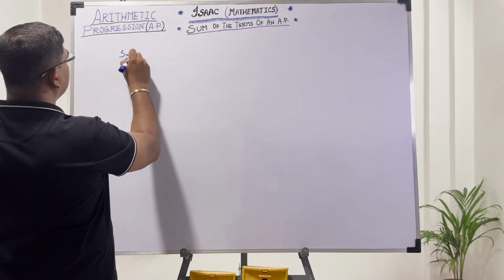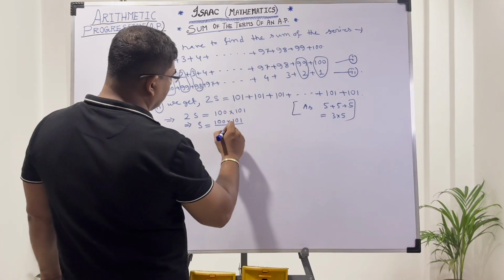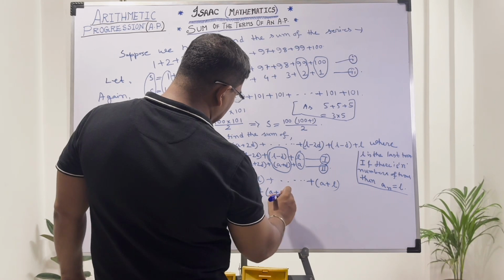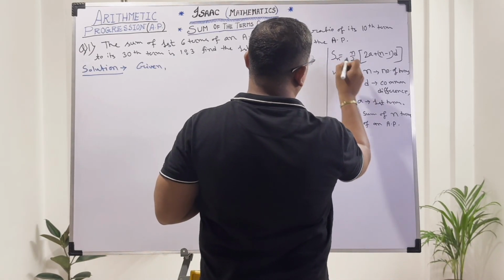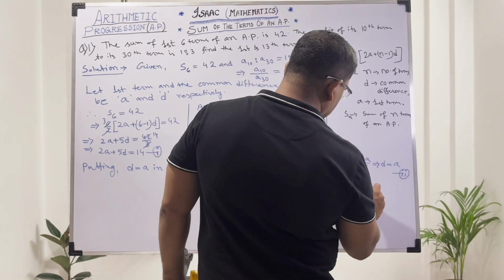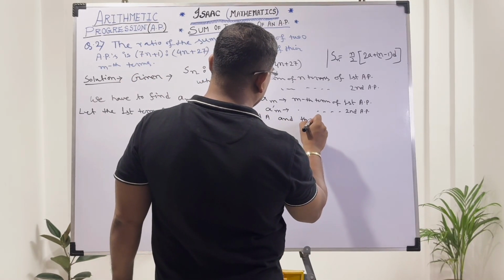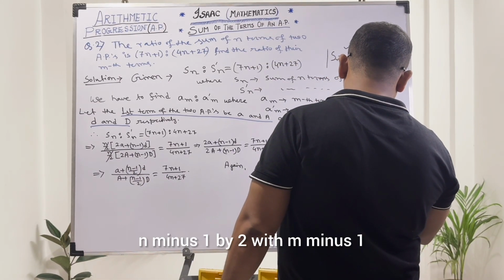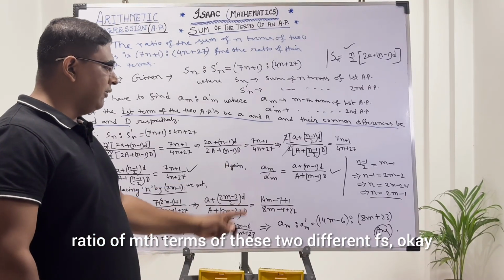Sequence and Series (A.P, Summation) ~Part-4 ||By Sukanta